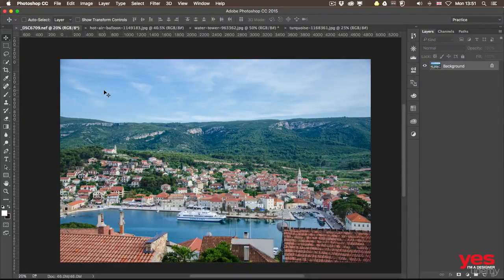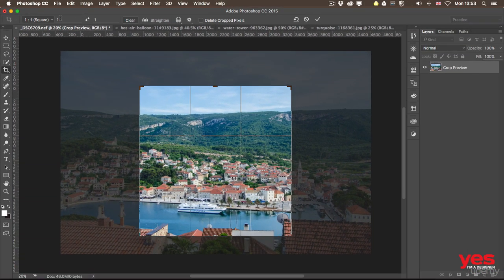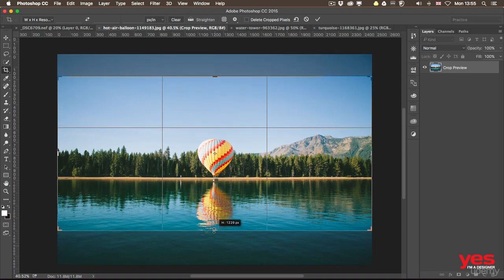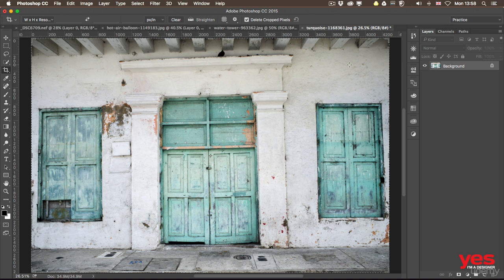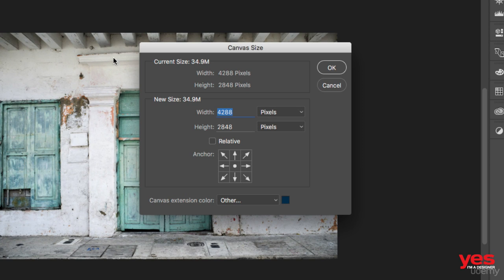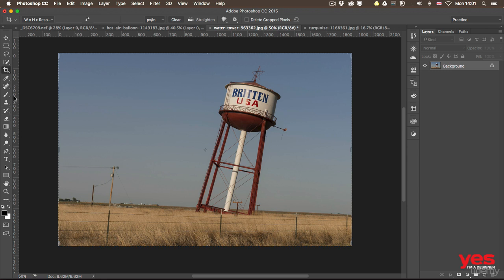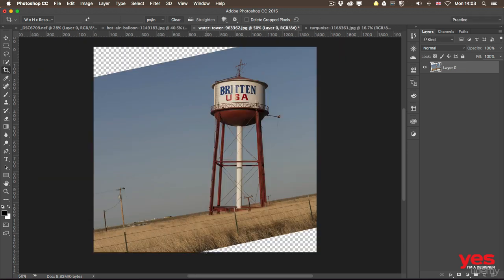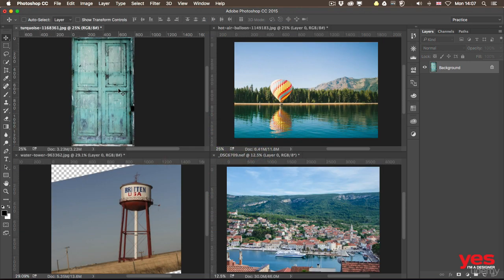1.6 Cropping Images | Photoshop | basics | Free course | lecture 6❤️❤️❤️❤️❤️